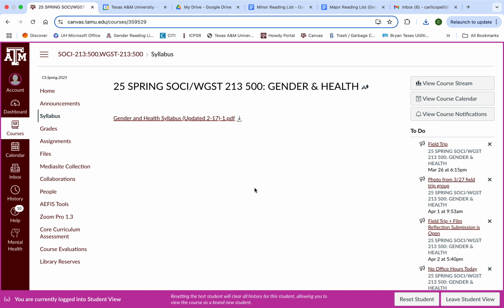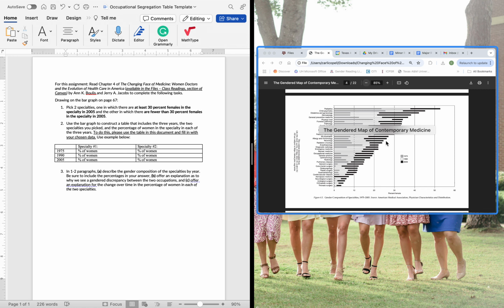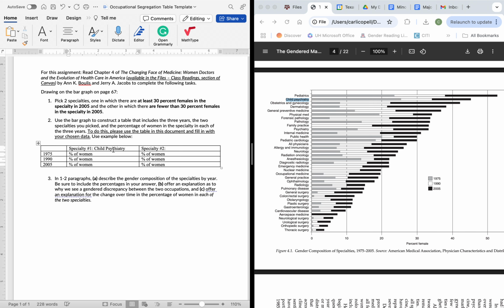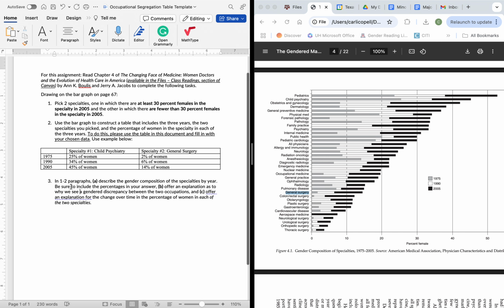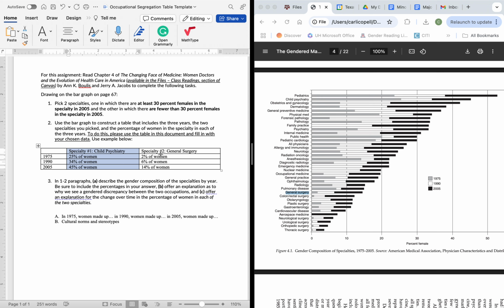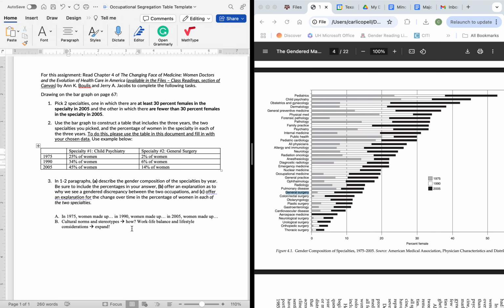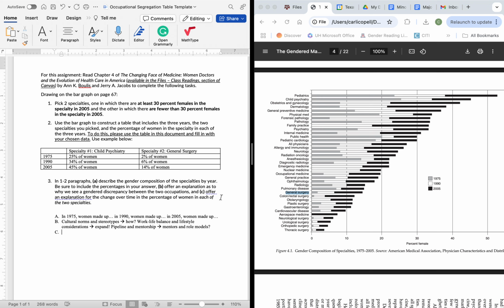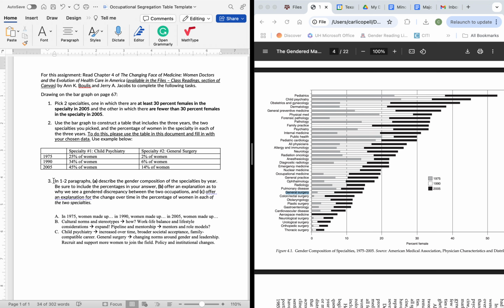Occupational Segregation Help Video